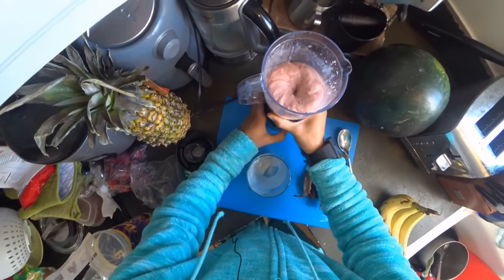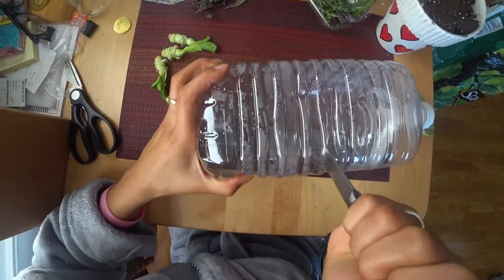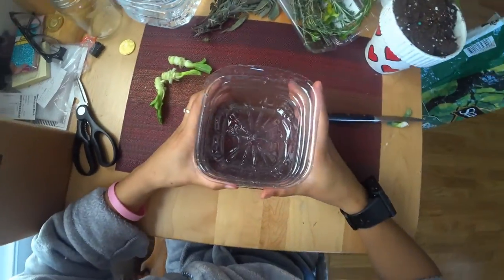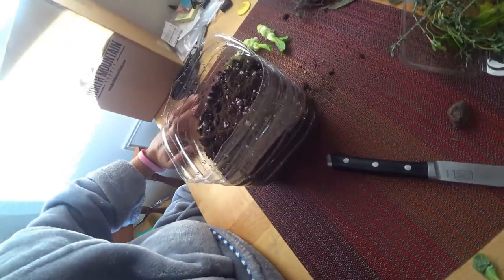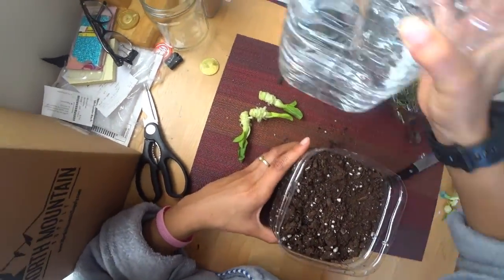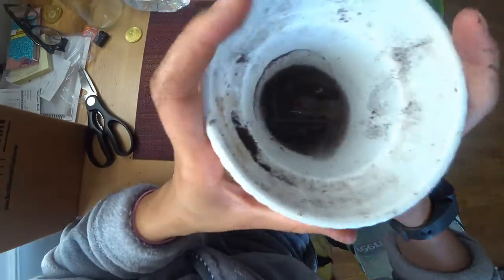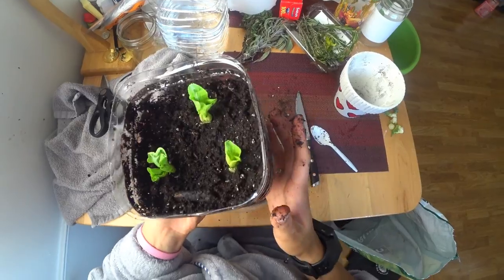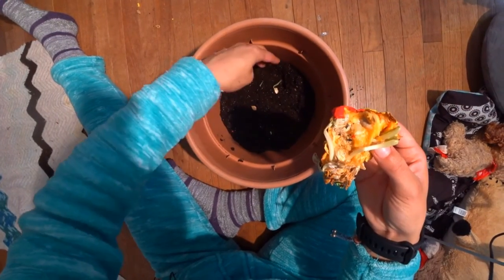Growing baby Bok Choy!!!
After making stir-fry for dinner, i had some left over bok choy scraps. So I took it upon myself to try and plant them.

I make random videos of what I do throughout the day. From cooking, gardening, errands, to randomly assembling stuff I find.